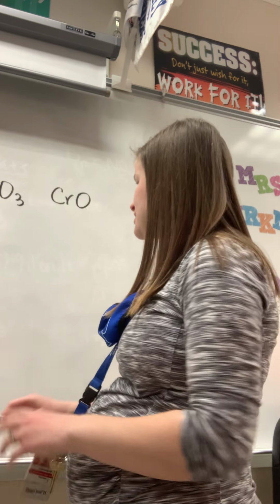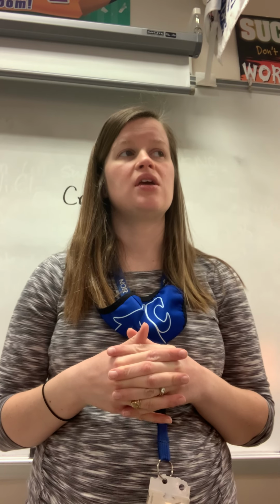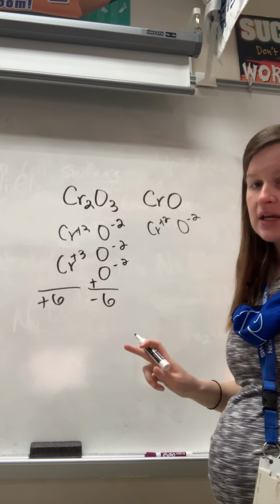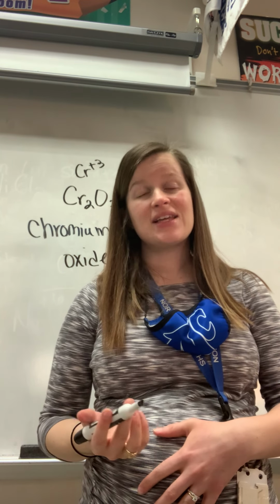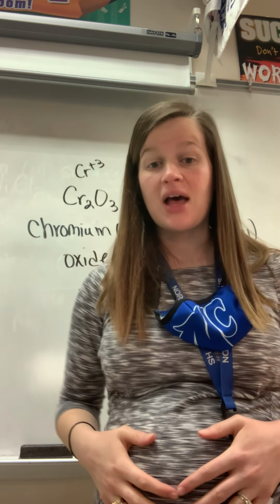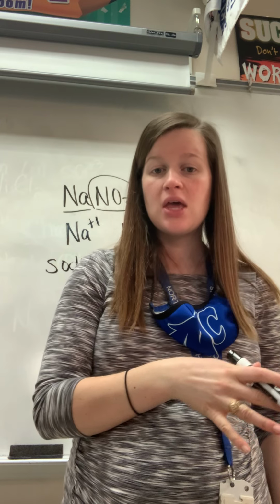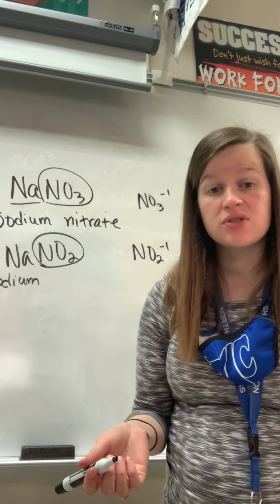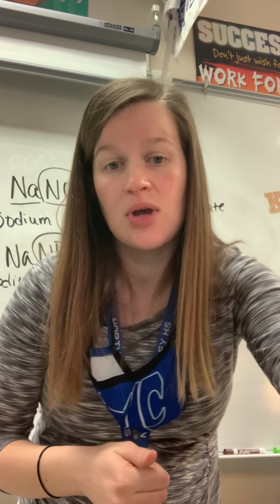Ionic naming help